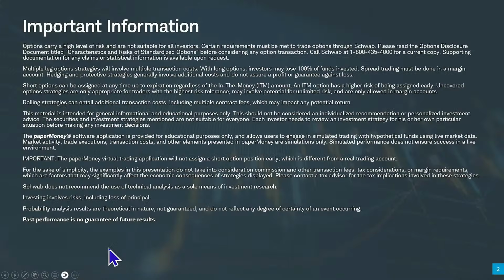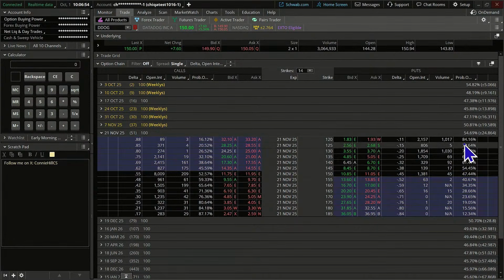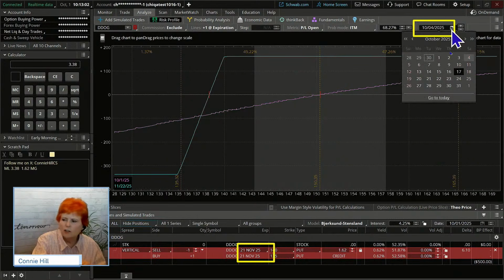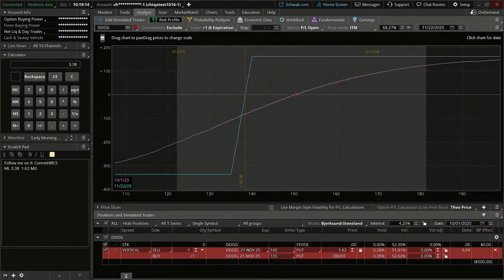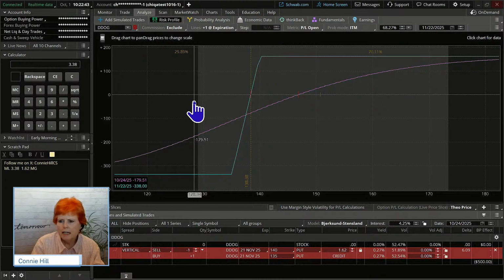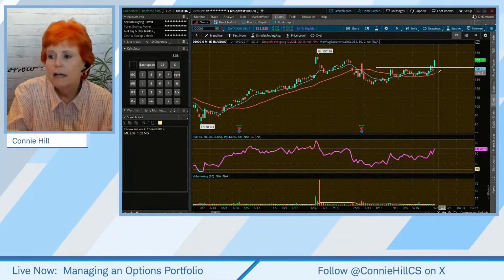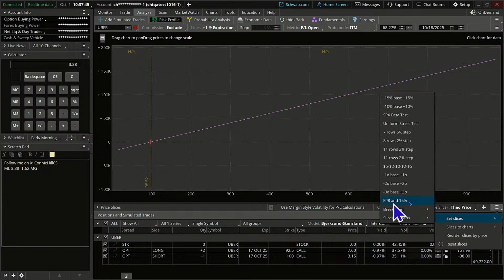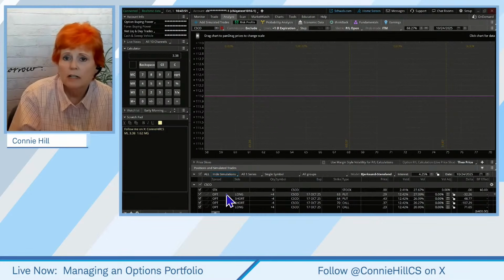Turn Data Into Insight: Download an Excel Trading Journal | Managing an Options Portfolio | 10-1-25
Managing an Options Portfolio | Connie Hill, CMT | 10-1-25

Are you a visual learner? In this webcast, you’ll discover how to put thinkorswim’s Risk Profile on the Analyze tab to work for you. Learn which fields to update, how to read the profit/loss line at expiration, and how to evaluate potential outcomes at specific prices and dates—even for trades already in progress. Plus, see where to access an Excel trading journal that helps you stay organized and track performance over time.

(Note: The existing example trade I tried to show on the risk profile graph didn't work because I forgot to reset the date on the bottom right and it was set to a date beyond the example trade's expiration date.)

1023-3KVR

Follow me on X: ConnieHillCS